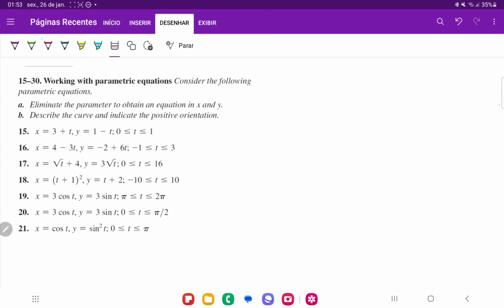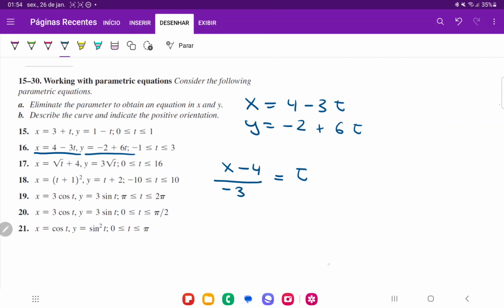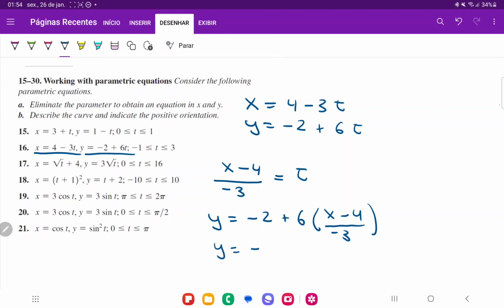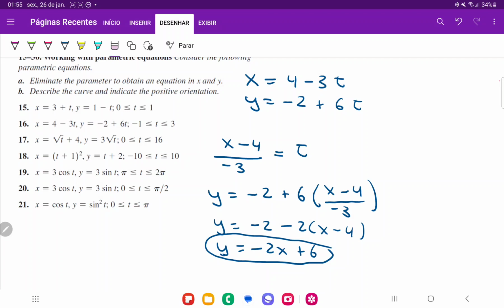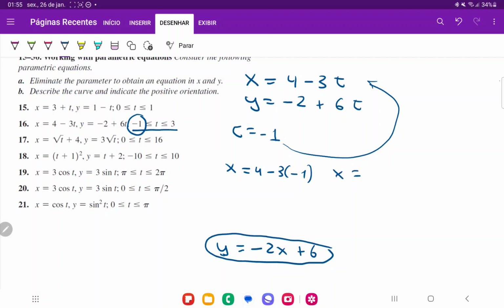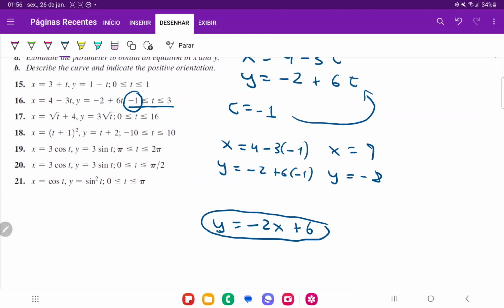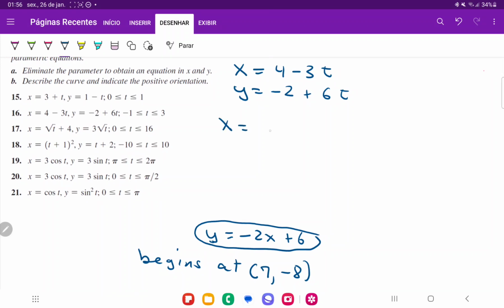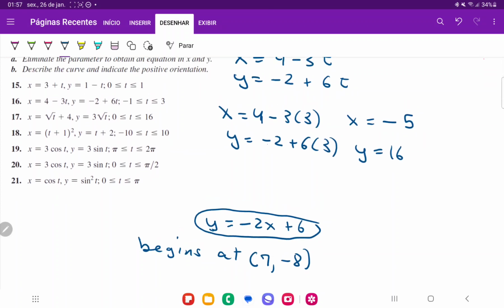12.1.16 x=4-3t, y=-2+6t; 1≤t≤3 a) Eliminate the parameter to obtain an equation in x and y b) Desc..